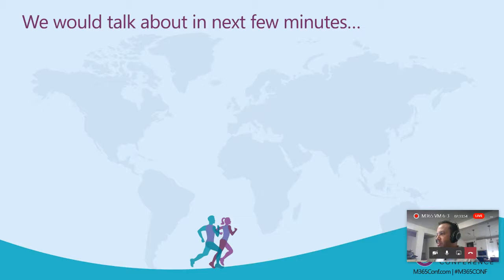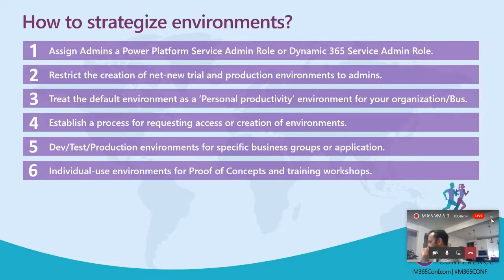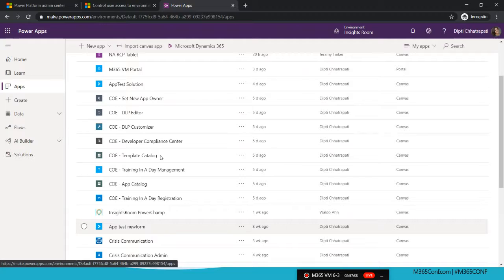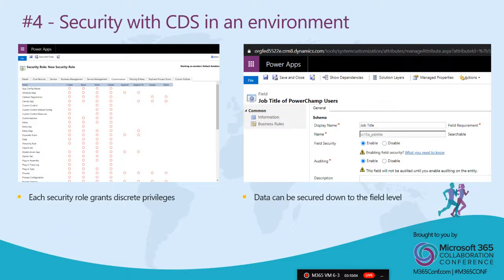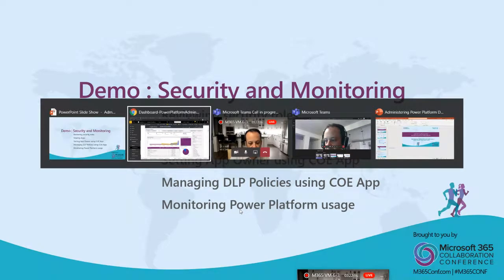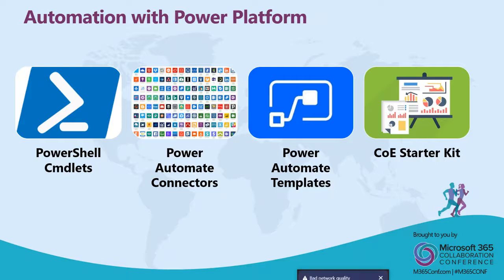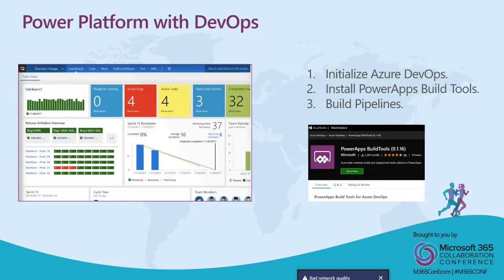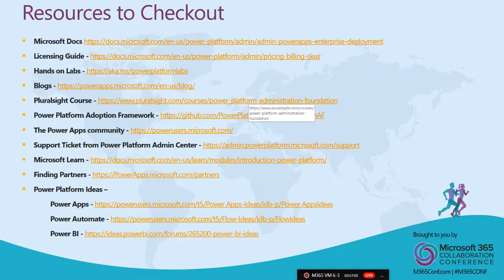Administering enterprise Power Platform deployment Dipti Chhatrapati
Microsoft Power Platform is a high-productivity application development platform from Microsoft. Join this session to learn and prepare yourself in planning, securing, deploying, and supporting applications built on the platform. Know the key concepts and platform architecture to make necessary decisions for your organization to ensure successful deployments.